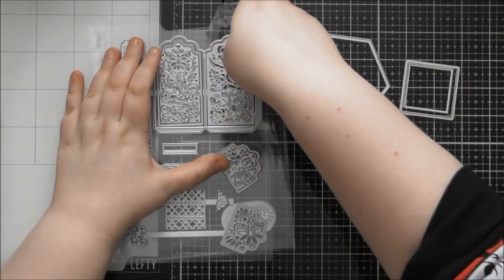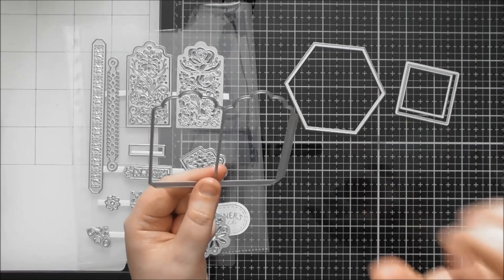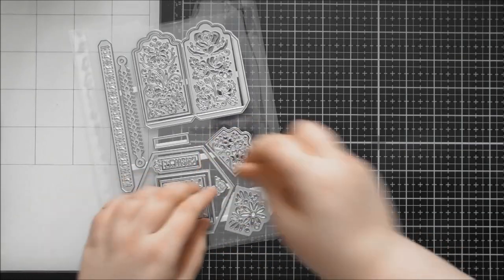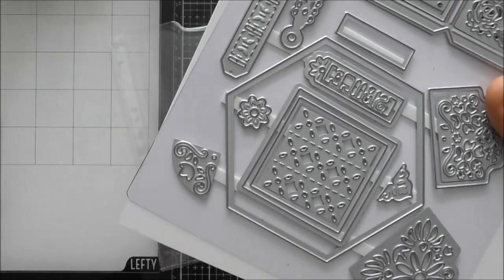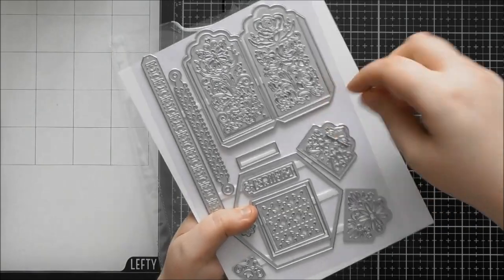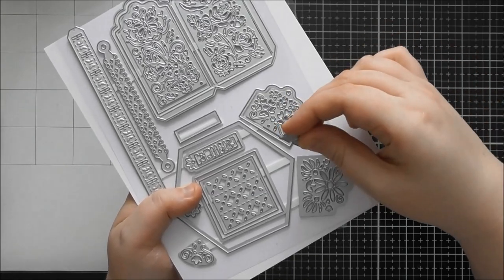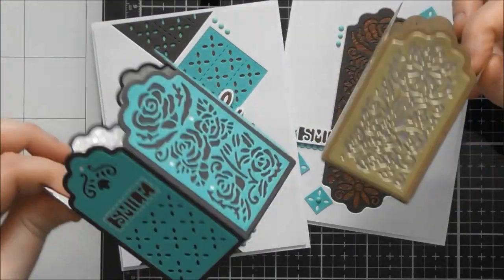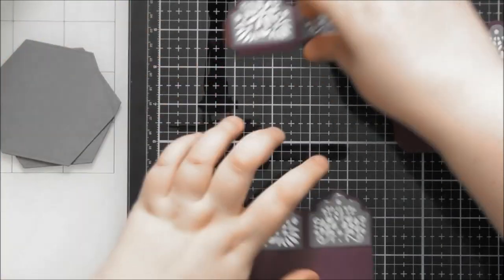Up Close and Personal #97 - Tonic Designer's Choice #16 Vibrant Votive Holder :D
Here's my Up Close video for Designer's Choice #16 :D It creates a beautiful 6 sided or 4 sided votive holder with loads of options for the intricate detailed designs that you can add :D

• Craft Perfect - Adhesives - Double Sided Redline Tape - 3mm x 5m
• Craft Perfect - Adhesives - Double Sided Redline Tape - 12mm x 5m